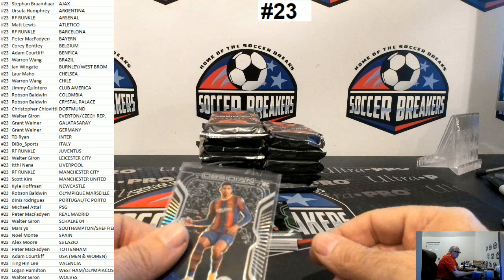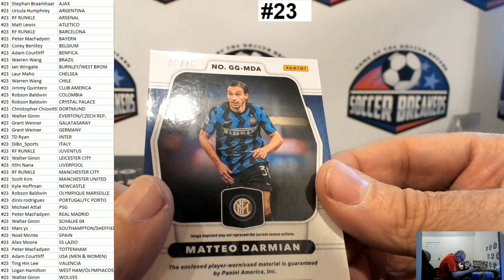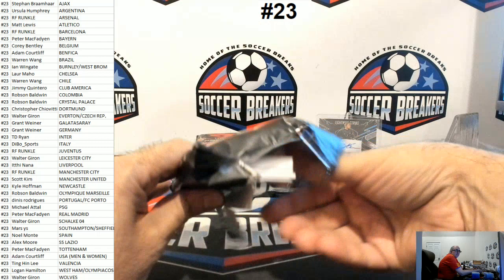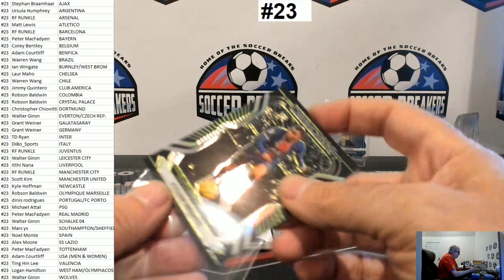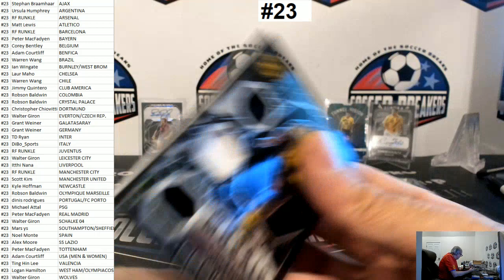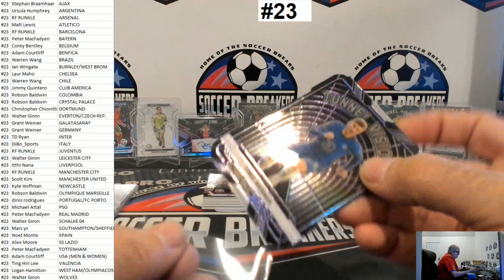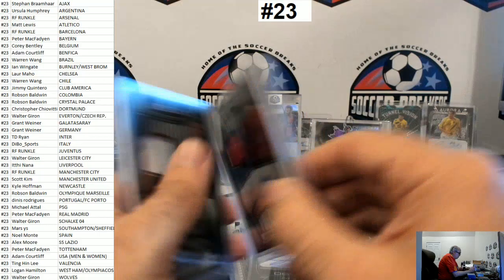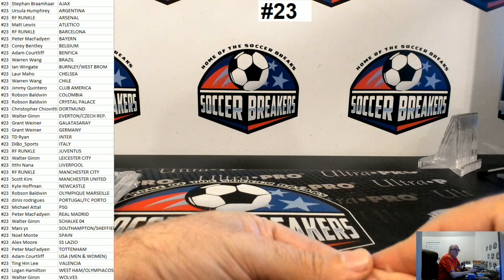2020 OBSIDIAN SOCCER 12 HOBBY BOX PICK YOUR TEAM (PYT) FULL CASE BREAK #23 (SOCCER BREAKERS FC)